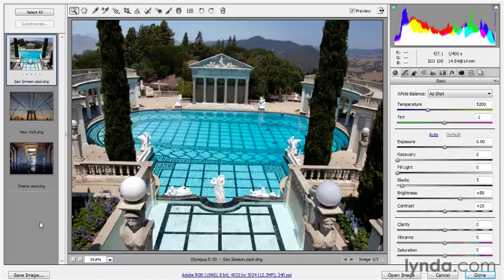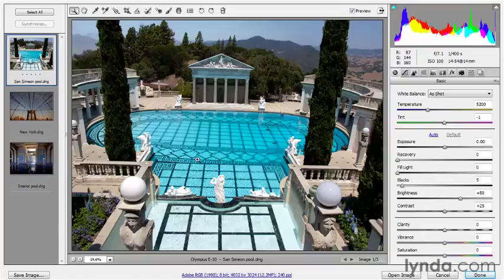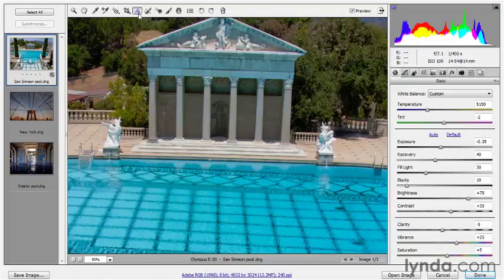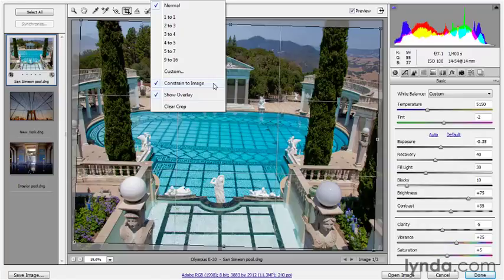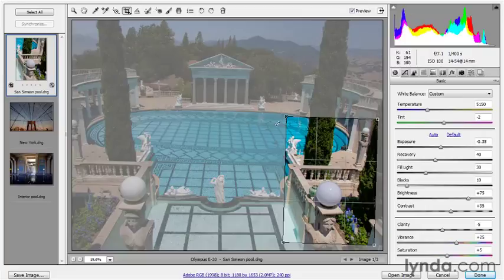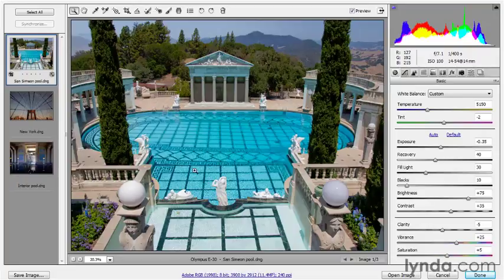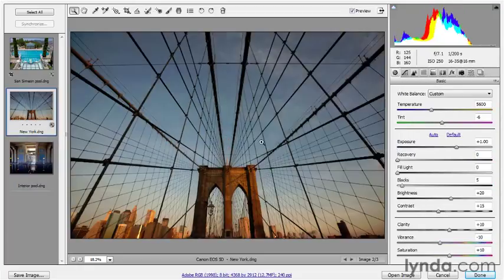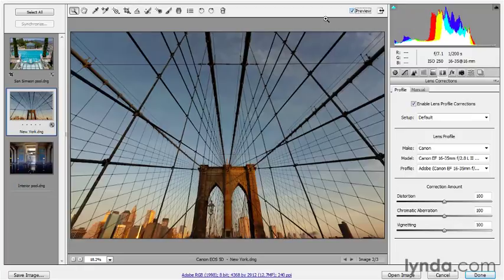PHOTOSHOP CS5_ONE_ON_ONE_ADVANCED_mr...datjojo1211_part 209